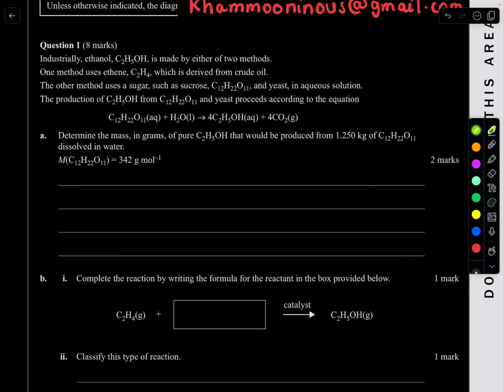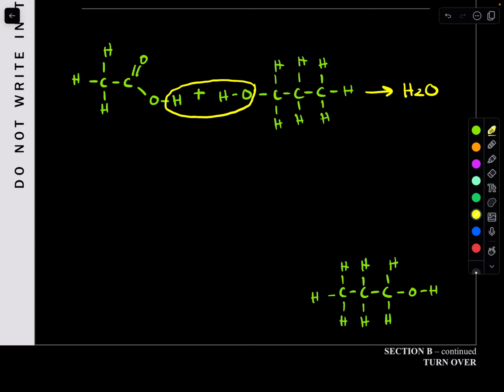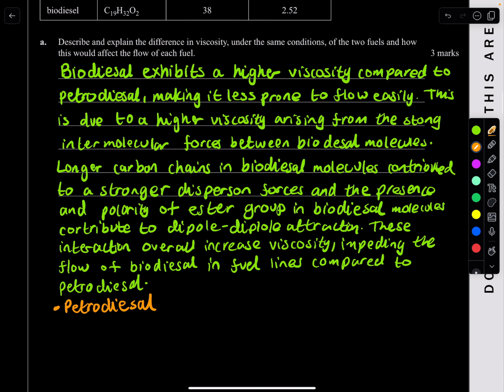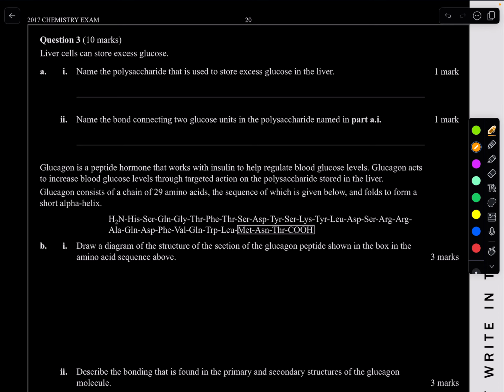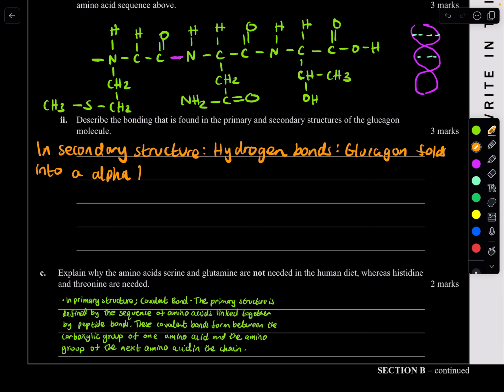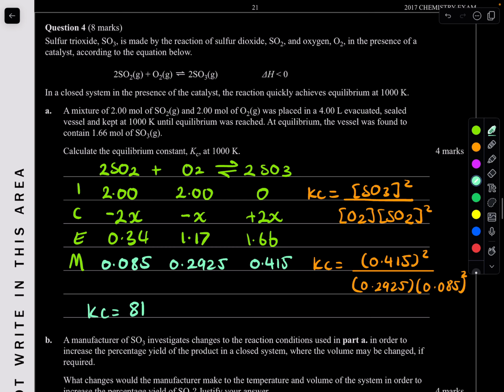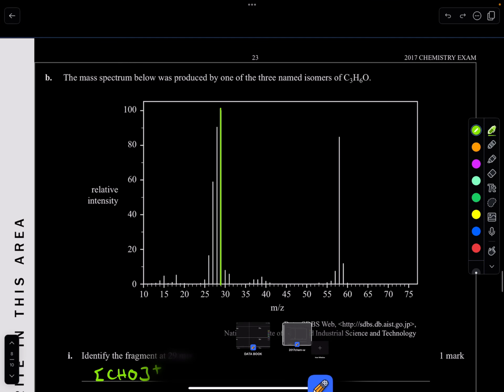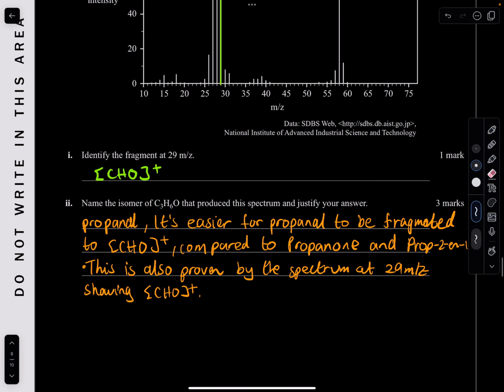2017 VCE Chemistry Exam Short Answer Part 1 (Q1-5) Suggested Solutions